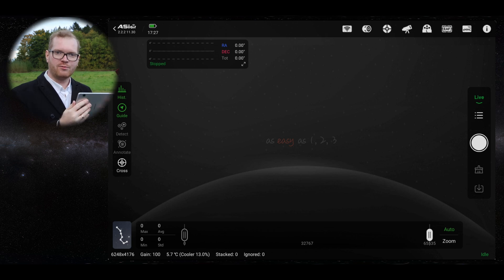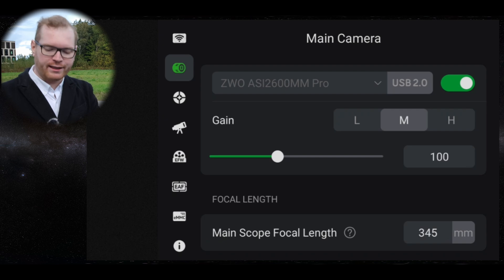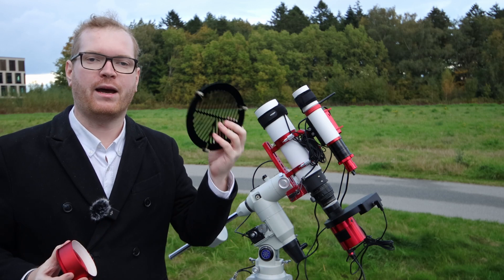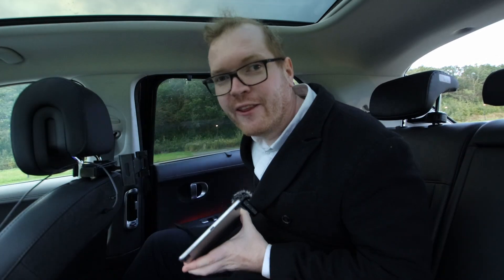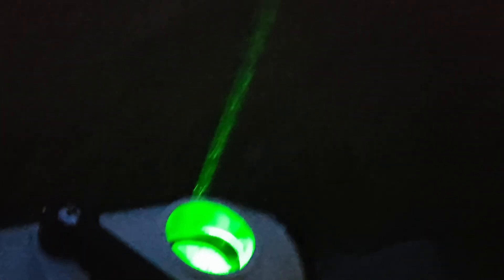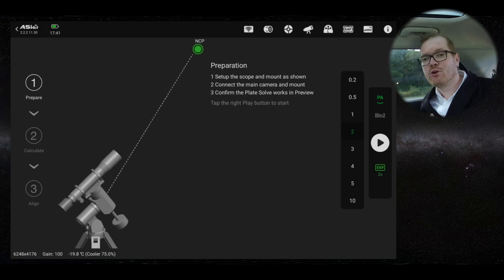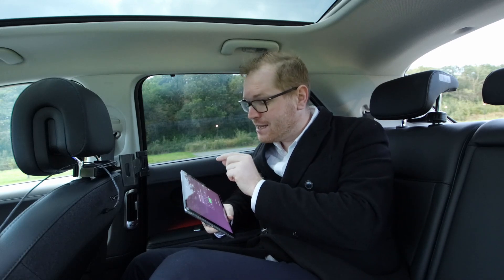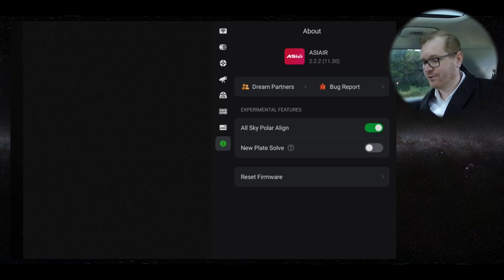Fix Asiair Plate Solving Issue. 6 Easy Solutions To Try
Struggling with plate solving on your ZWO ASIAIR? In this video, I'll walk you through a step-by-step guide to fixing common plate solving issues. Whether you're dealing with calibration errors or settings that seem off, I’ll show you different solutions you can try to get things working smoothly again. By the end of this video, you’ll have a solid approach to troubleshoot and solve any plate solving issues, so you can get back to capturing stunning astrophotography images.

SOCOAL LINKS

00:00 - Intro
00:13 - Check Camera and Line of Sight
01:51 - Focus
04:07 - Telescope Position
05:38 - More Stars
07:01 - Blind Solve
08:38 - Experimental Settings